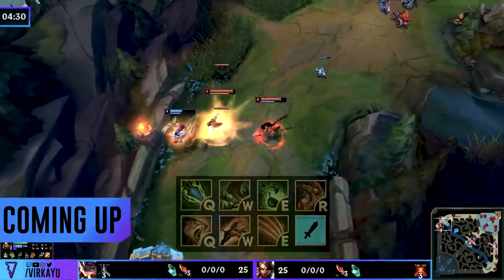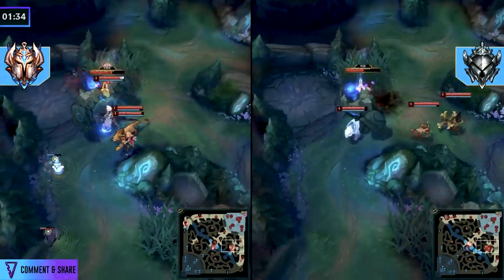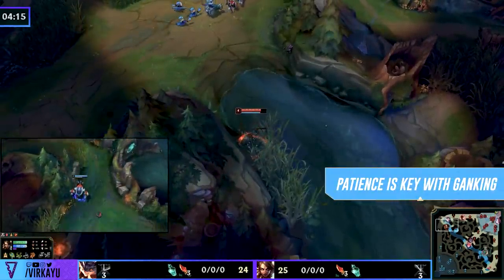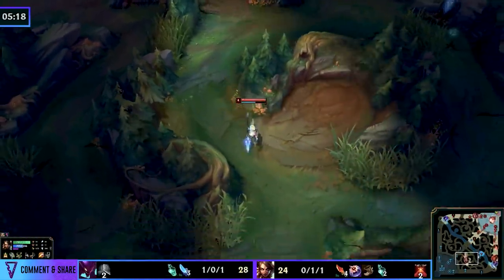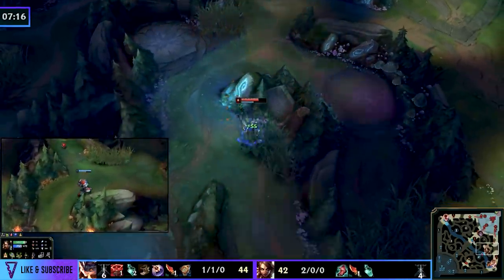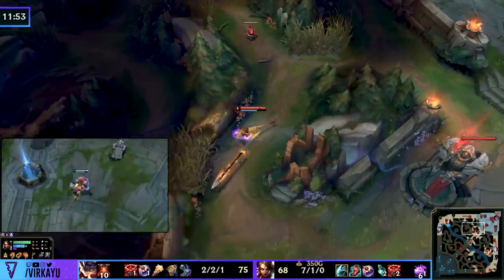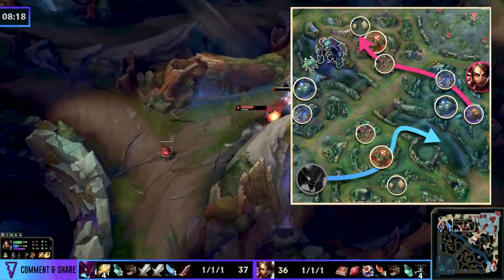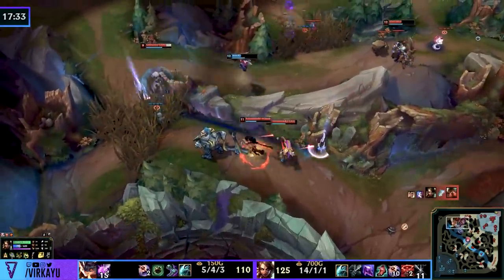JUNGLE DIFFERENCES: Low Elo vs Challenger | Fix Common Mistakes & Win More! | Jungle Guide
Late Game Macro? SEE GAMEPLAY CHANNEL FOR MANY!

This tutorial and Nidalee guide shows an indepth jungle gameplay guide comparing the gamestyles of a silver/gold and challenger player. The point of this is to showcase how you can stop blaming your teammates, fix your low elo mistakes, and begin to focus on your own jungle improvement. This includes looking at taking the right runes, how and when to gank, important counter jungling tips, jungle clear efficiency, as well as using smart map awareness, gameplanning, extended sequencing, objective focus and more! It also covers a vital aspect of mechanics and why they matter so much in terms of gaining more wins in League of Legends solo queue!